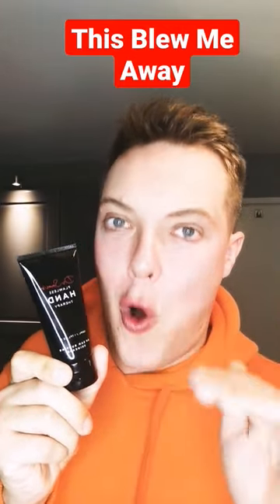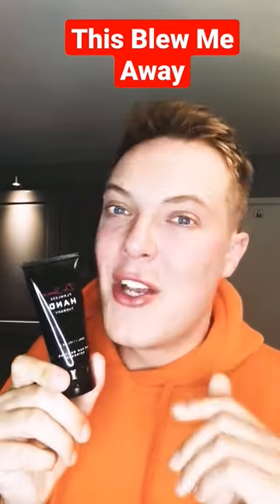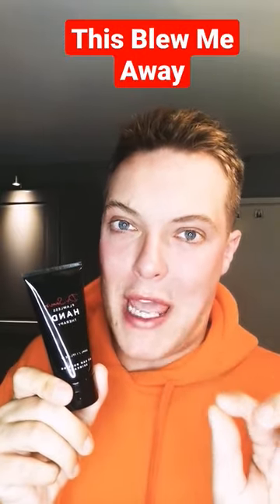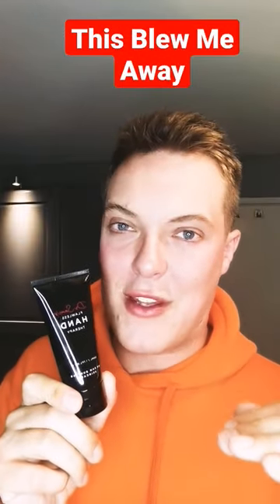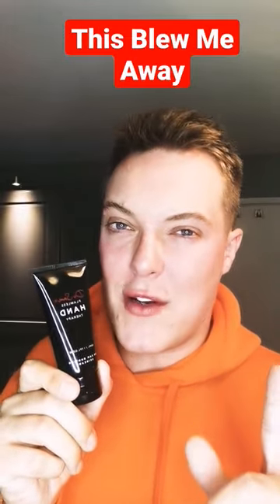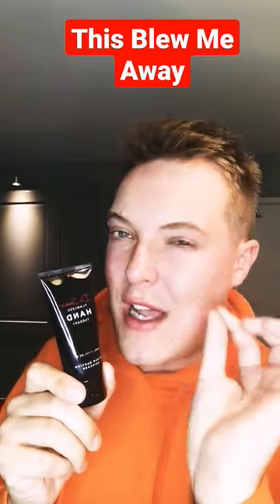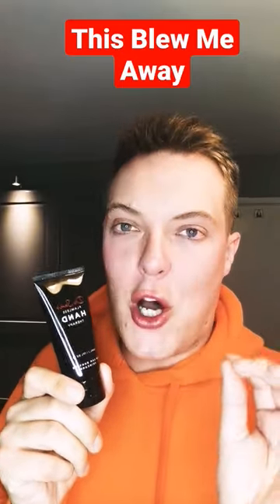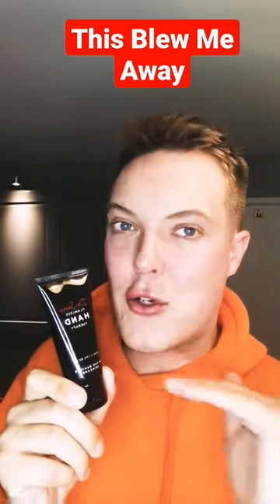😲 OMG FINALLY - Best Hand Cream (Actually None Greasy)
The best hand cream which is actually none greasy but still delivers you all the hydration you need.

Sharing with you a new hand cream find which is not only wonderfully hydrating but also none greasy which will leave you with a matte finish which is perfect for the daytime.

Dr Sam Flawless Hand Therapy is one of my new go to hand creams which I would totally recommend for winder hands which need some extra TLC.

xx
Rob